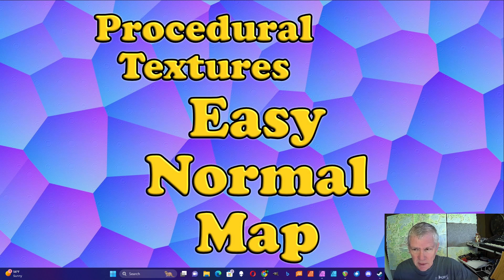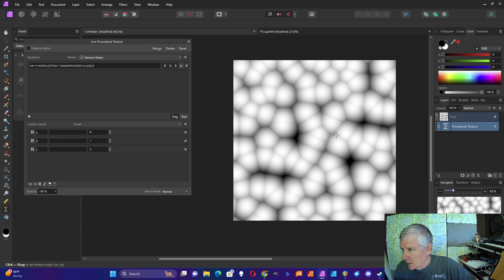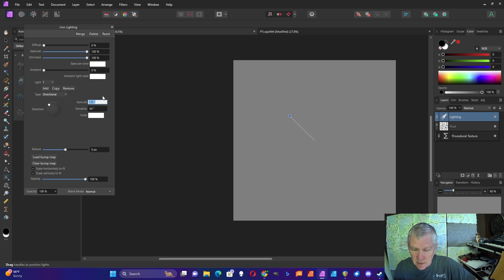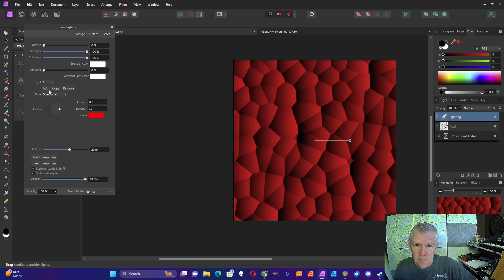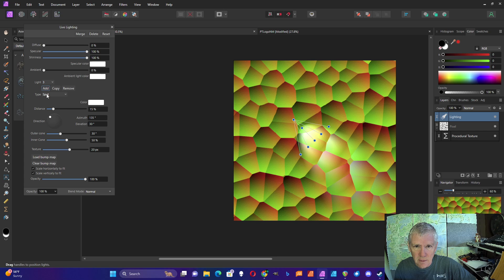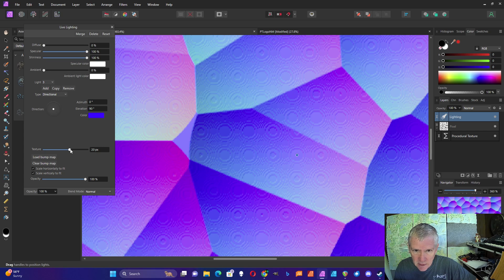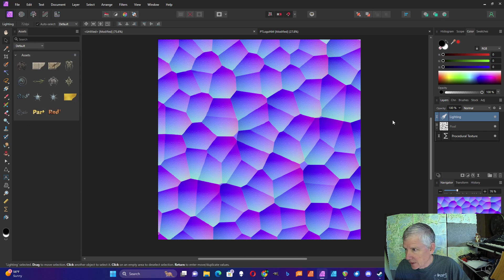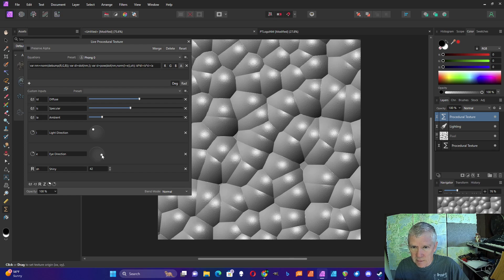Easy Normal Map with Affinity Photo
In this video, I show how to create a normal map using Affinity Photo's live lighting filter without saving or loading a bump map.

Voronoi Noise Effect
var v=vec2(rx,ry)*a/w; 1-pow(cellnoise2(v.x,v.y,b),c)

Phong Lighting Effect
var nm=norm(debump(R,G,B)); var dl=dot(nm,l); var sl=pow(dot(nm,norm(l+e)),sh); id*dl+is*sl+ia